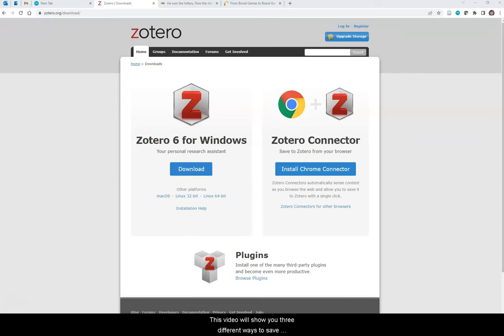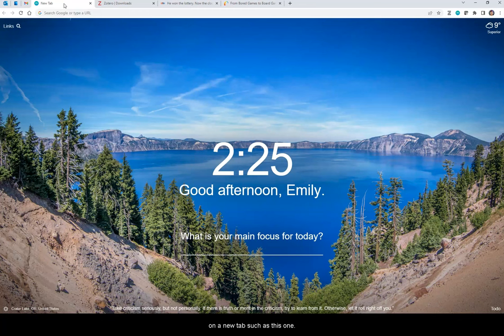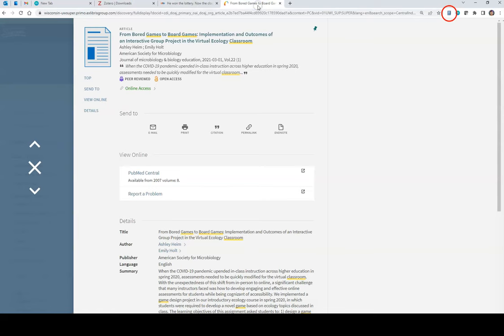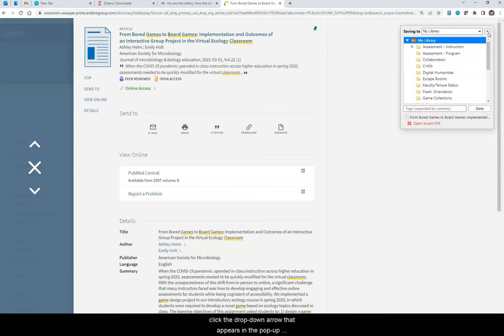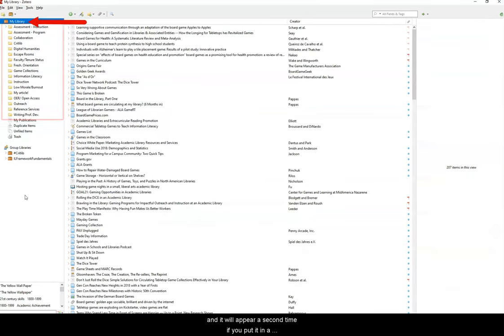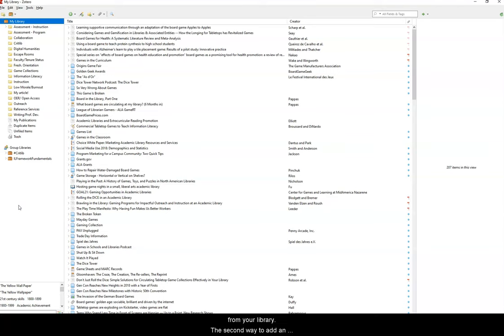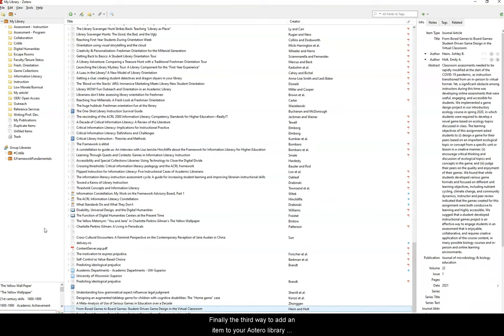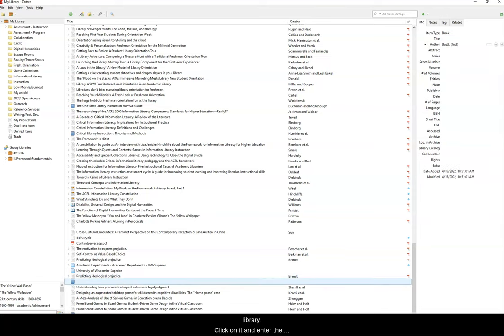Saving Research to Your Zotero Library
This video will walk you through three way to save citations/references to your Zotero library.